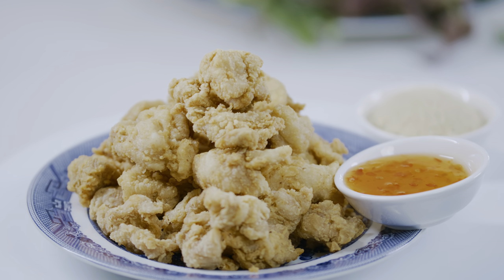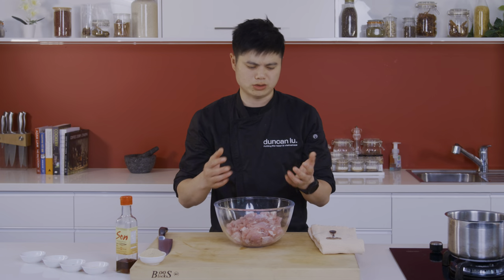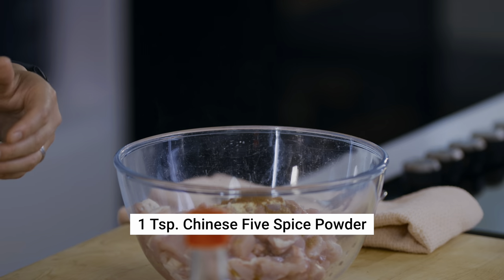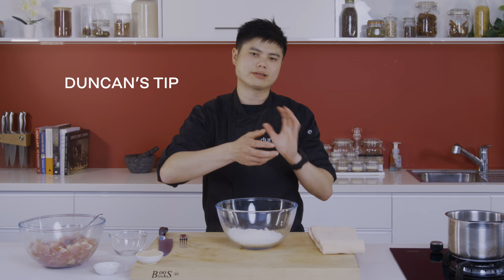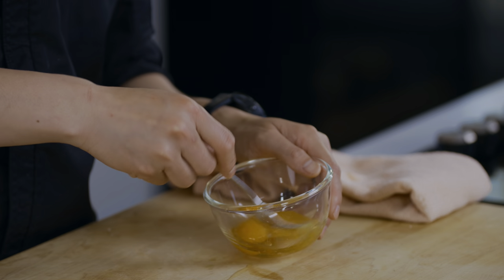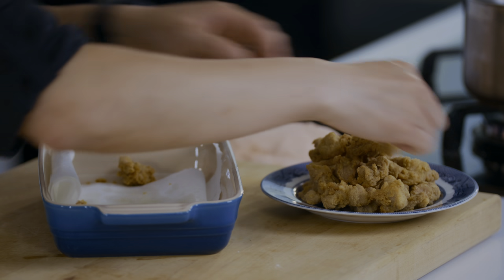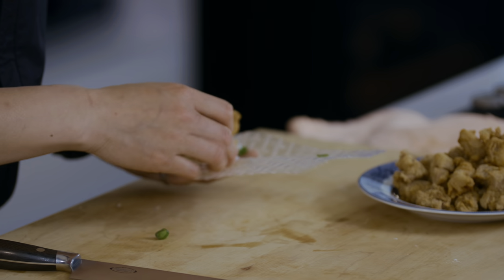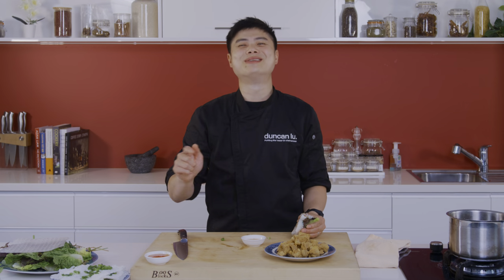Popcorn Chicken l Fried Chicken Recipe l Vietnamese Recipes l Duncan Lu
🚨 A versatile fried chicken recipe that’s both perfect as a snack, or a satisfying meal when served with rice or instant rice paper sheets. This Vietnamese popcorn chicken recipe featuring succulent pieces of chicken marinated with anchovy salt, premium fish sauce, and Chinese five spice powder, is guaranteed to have everyone asking for more.

If KFC popcorn chicken is already a favourite, get ready to take it to the next level. Do yourself a favour and stock your pantry with anchovy salt, premium fish sauce and Chinese five spice powder, to experience the epic flavours of my Vietnamese popcorn chicken.

📝 Ingredients:
Chicken marinade
1kg free range chicken thighs
1 teaspoon anchovy salt
1 tablespoon premium fish sauce
½ teaspoon sea salt
1 teaspoon garlic powder
1 teaspoon Chinese five spice powder
1 teaspoon sugar
½ teaspoon white pepper

Dry batter:
1 ½ cups plain flour
½ teaspoon anchovy salt
1 teaspoon sea salt

💛 ABOUT DUNCAN LU
Duncan Lu is a TV cooking show finalist, cooking presenter, recipe writer and astute home cook of Vietnamese cuisine. He is Vietnamese-Australian and enjoys food from all cultures around the world and aspires to share this passion with kids and young people in Australia.

Duncan competed on Channel 7's Plate of Origin cooking show where he served Vietnamese home-style recipes to Matt Preston, Manu Feildel and Gary Mehigan.

Duncan lives in Australia and likes to spend his time studying, refining and simplifying family recipes that have been passed on from his mum and grandparents.